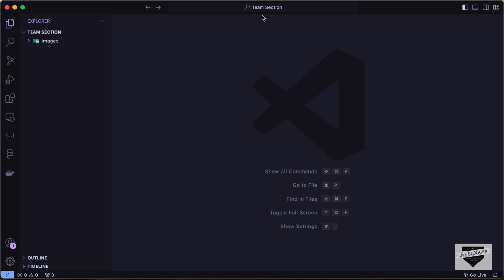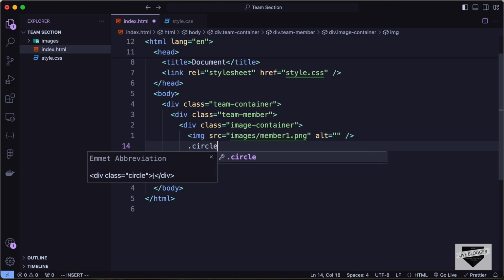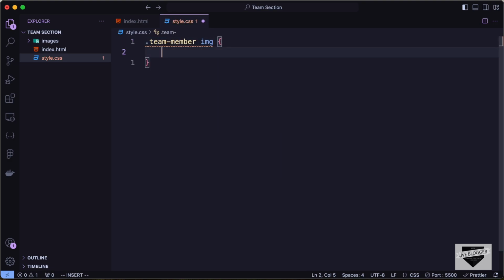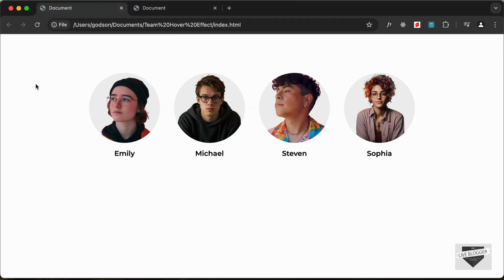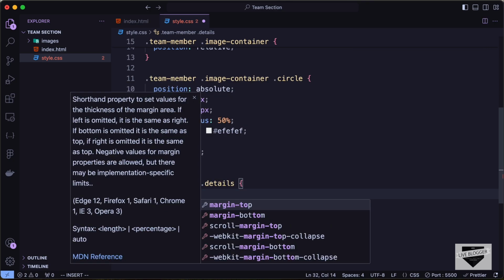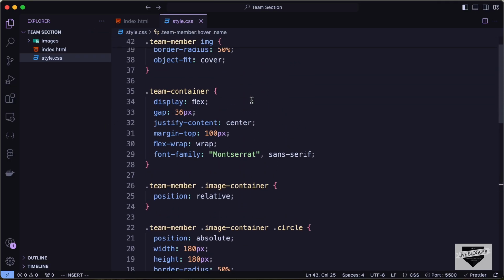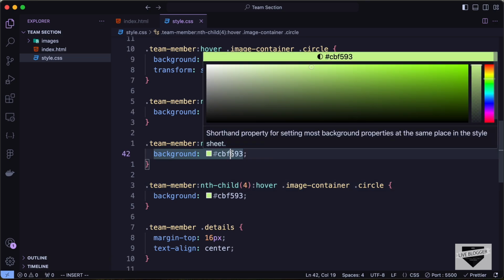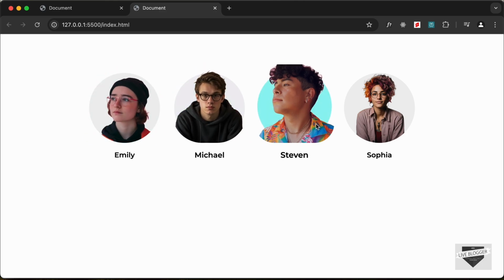CREATE Stunning Animated Team Members Section Using HTML & CSS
Hi guys, in this video, I will show you how to design a responsive animated team members section using HTML and CSS. I hope you find this useful.